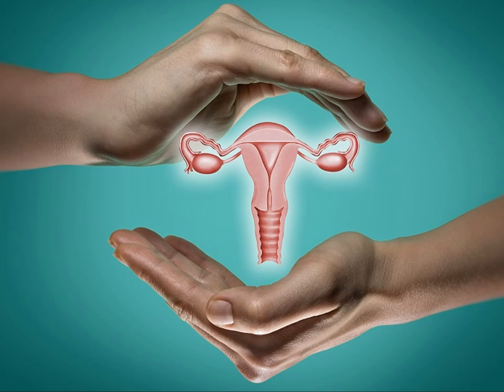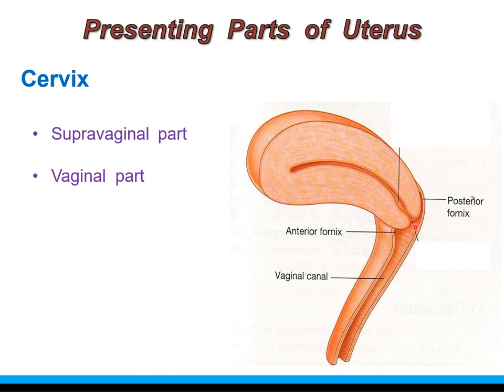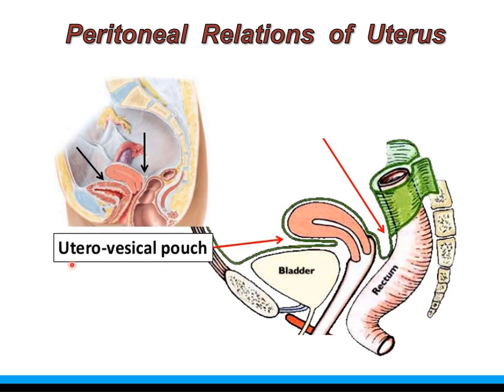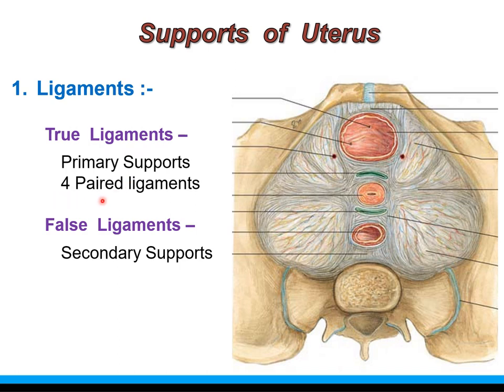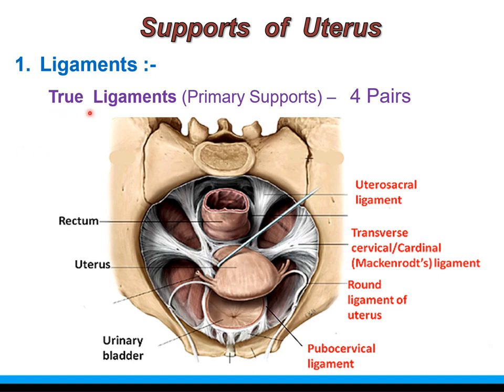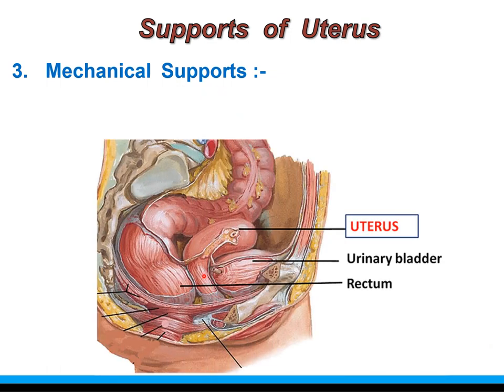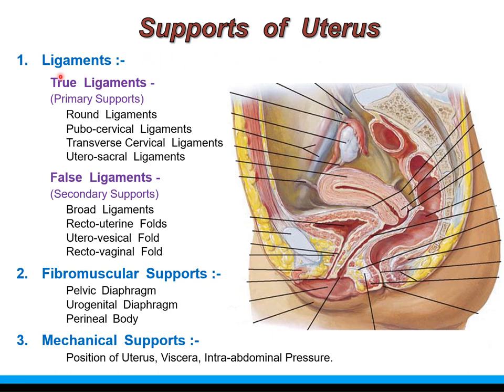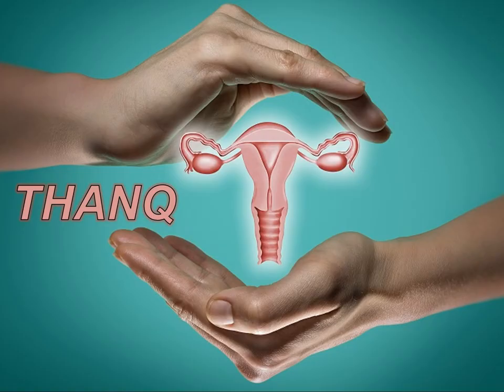Uterus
Dear viewer..